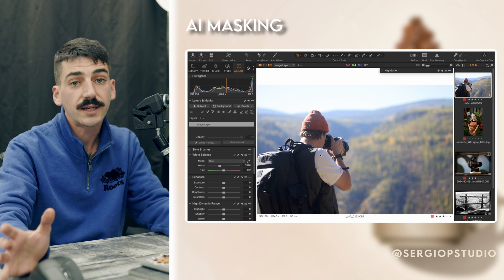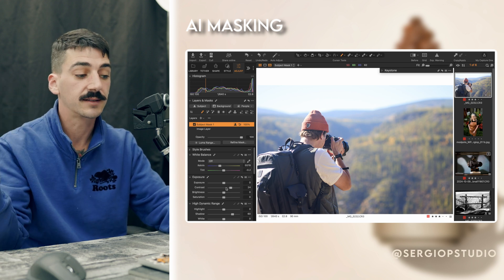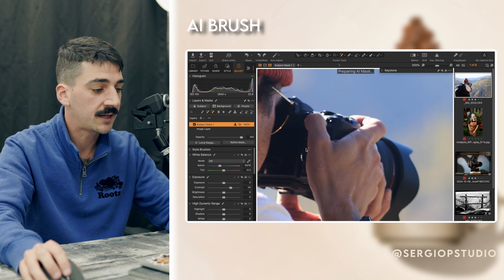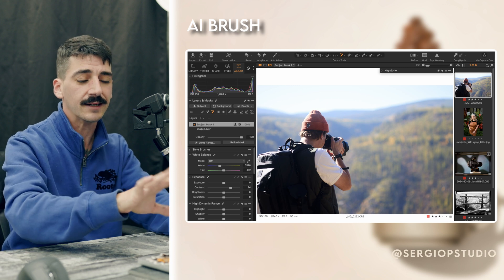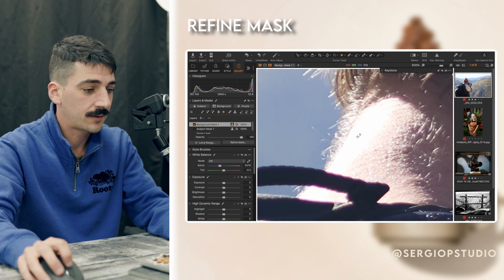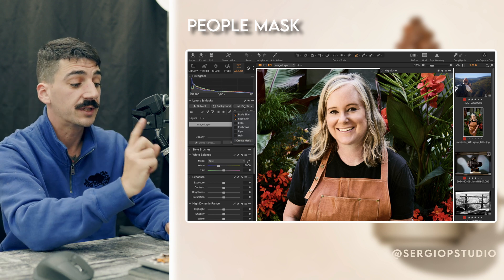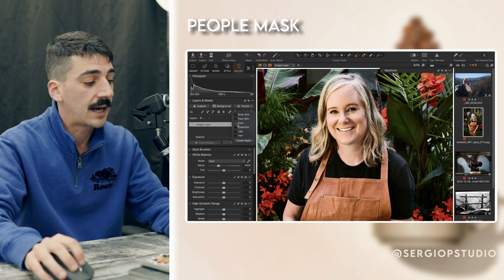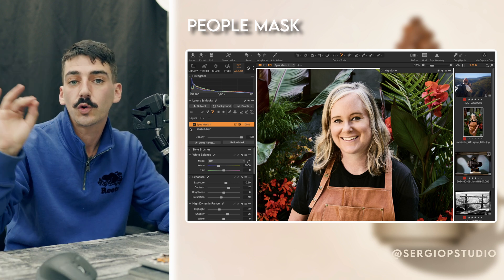Capture One just destroyed the editing industry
CaptureOne's new updates are out, and boy-oh-boy are these updates "revolutionary". Hate the term, but these new features are nothing short of incredible. From quick and intuitive masking and layering, to a game-changing, preset-killing "match-look" tool, CaptureOne shows us time and time again why they are the cream of the colour grading crop.

Let me know what you would use these features for!

ps: stop buying presets!

0:00 - 0:54 Capture One
0:55 - 9:39 AI Select
9:40 - 11:40 Case Study
11:41 - 17:27 Match Look
17:28 - 18:50 Goodbye Gatekeeping